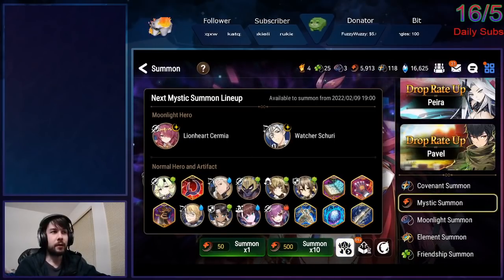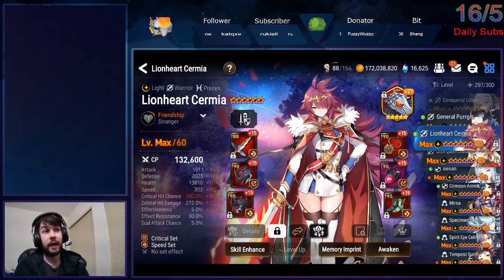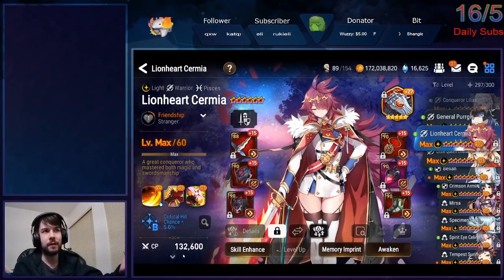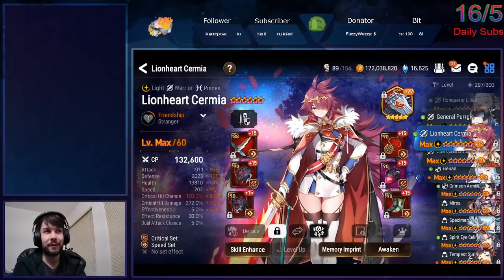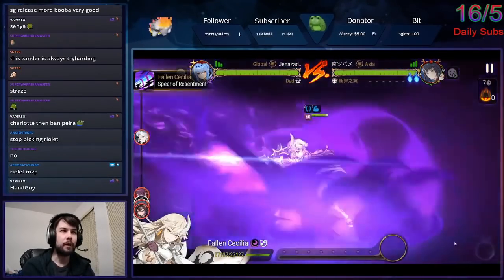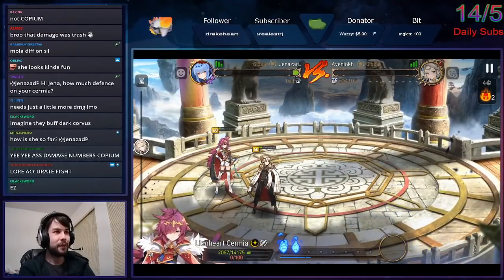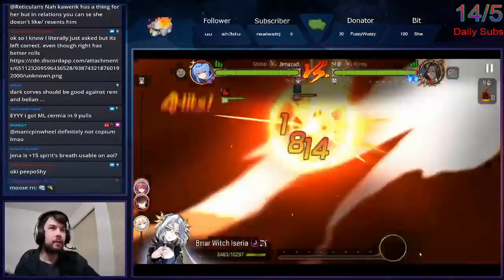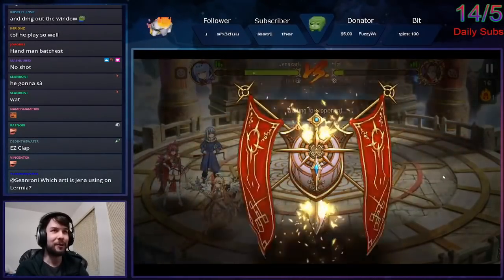Is Lionheart Cermia Worth It? - Epic Seven Legend/Emperor RTA Showcase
Since before I started playing E7 people have been asking for ML Cermia. Definitely a fan favorite, but is she worth pulling? Eh, shes REAL fun and has some cool stuff with huge damage, but is that enough? She feels awkward a lot of the time and needs your opponent to pick certain units which can make her feel hard to use. She can sometimes pop off and wreck a team, but a lot of the time she can be debuffed after her s2 activation or they dont activate her s2 at the right time and shes useless. Overall not at all a must pull but a decent character and definitely very fun with a great design.

0:00 PeepoTalk ML Cermia Overview
7:42 Cermia In RTA